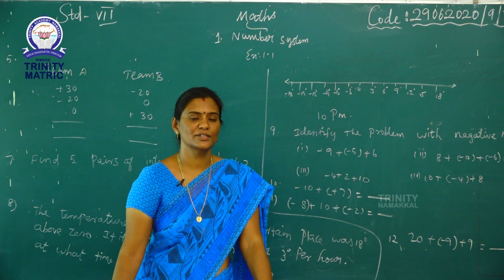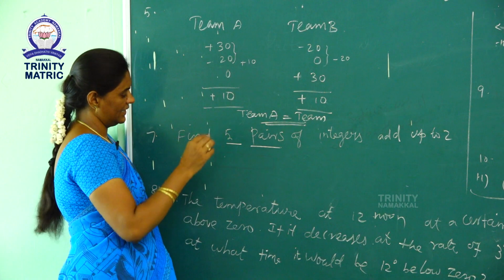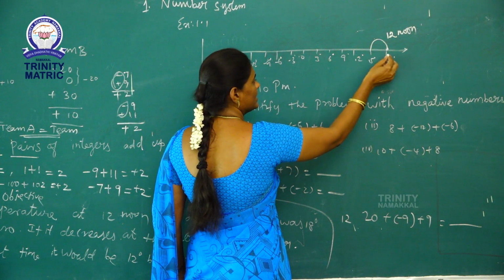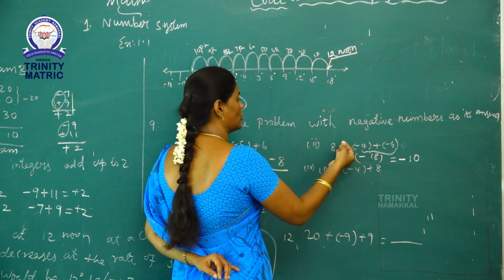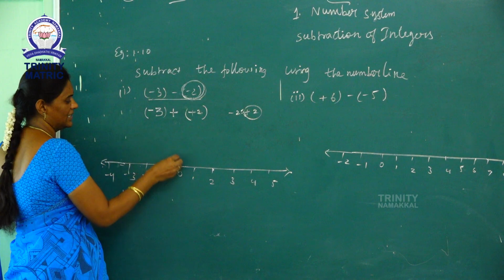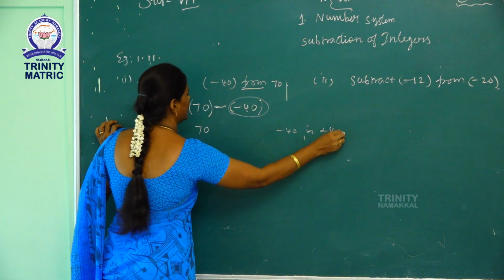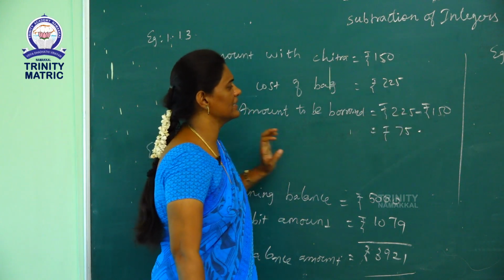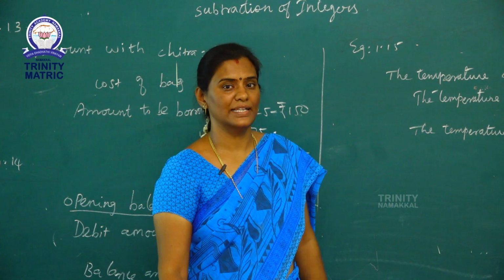29062020 7 7 MATHS